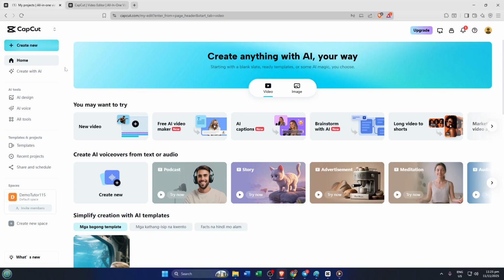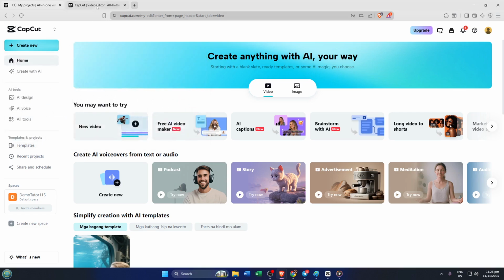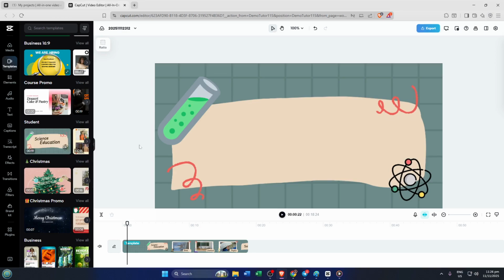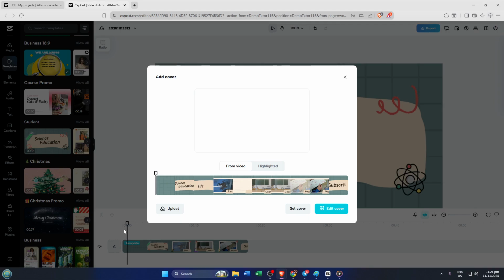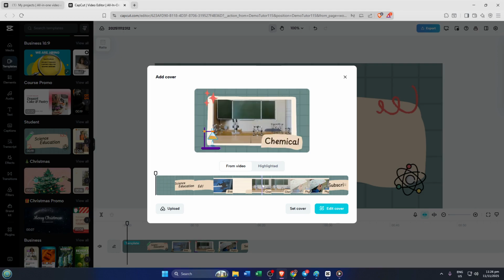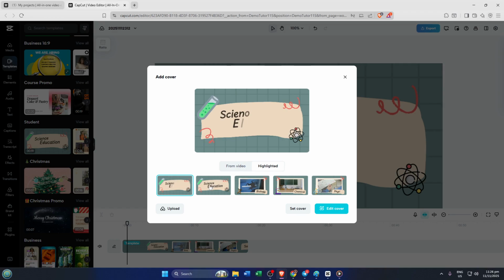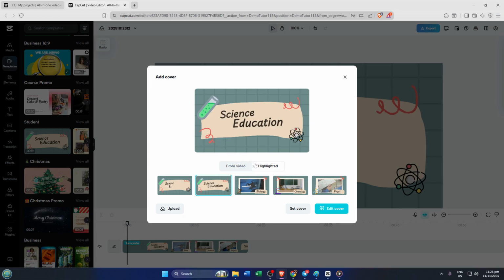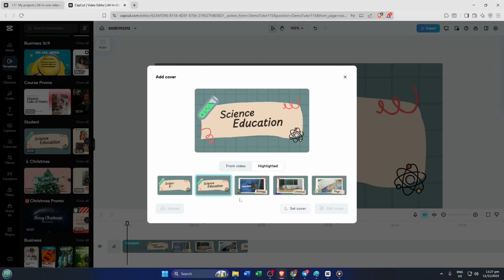How to add cover to video in CapCut PC (Quick Steps) (2026 Method)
Learn how to add a custom cover to your video in CapCut on PC with this step-by-step tutorial! Whether you're new to CapCut or want to enhance your video presentation, this guide will take you from start to finish.

Key Features Covered:
- How to use CapCut's desktop app
- Importing images as covers
- Customizing your cover positioning
- Supported platforms: CapCut for Windows PC